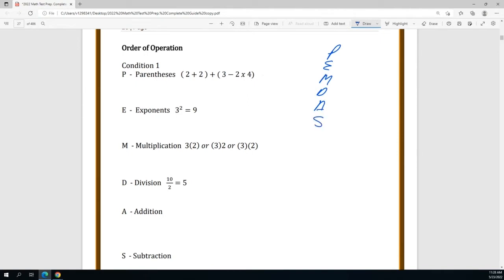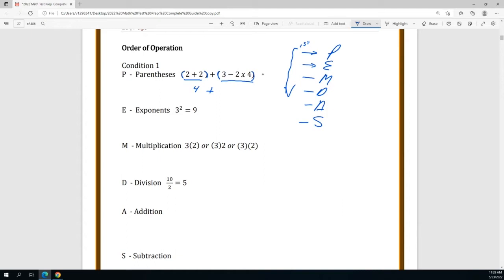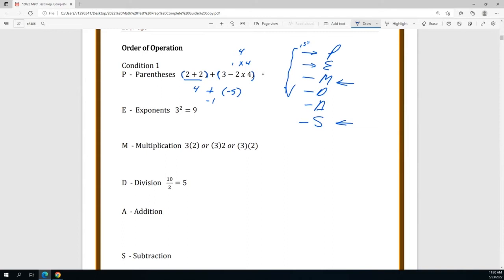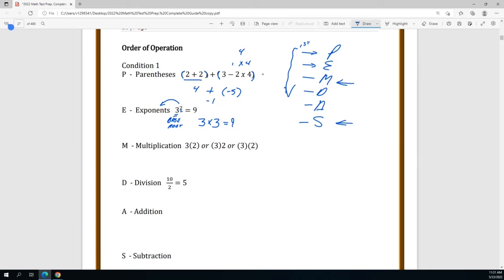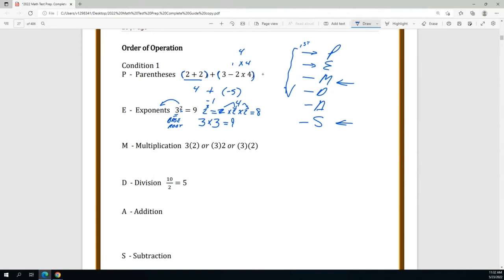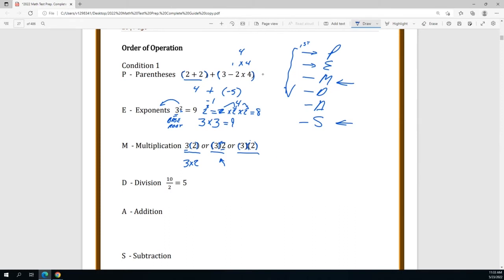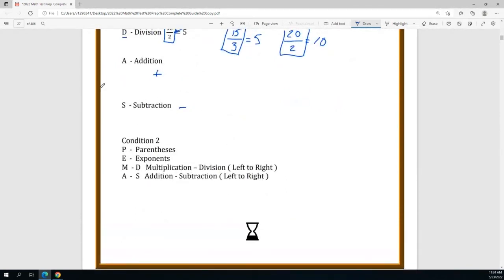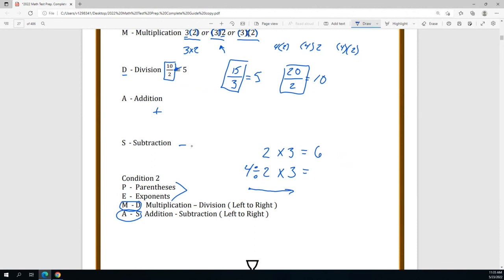Order of Operation